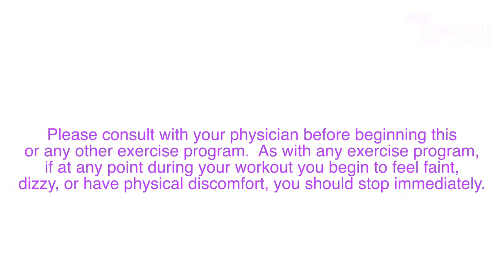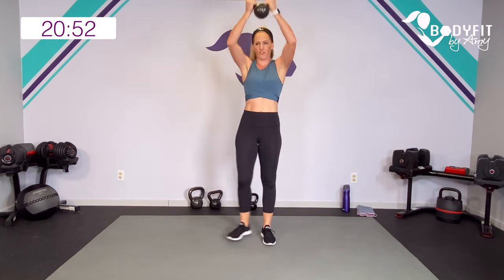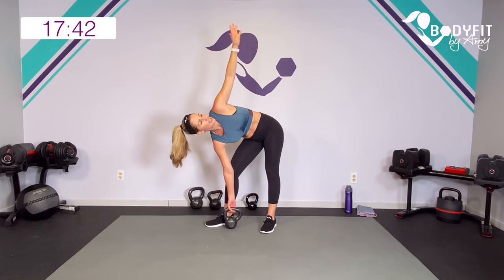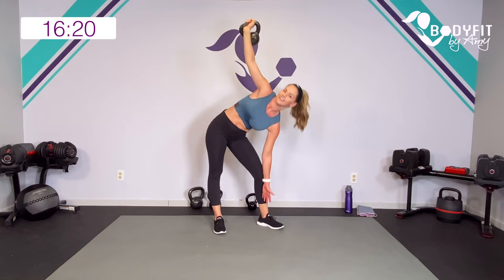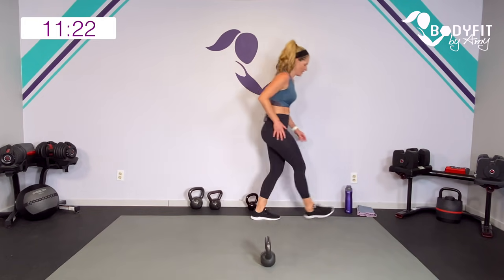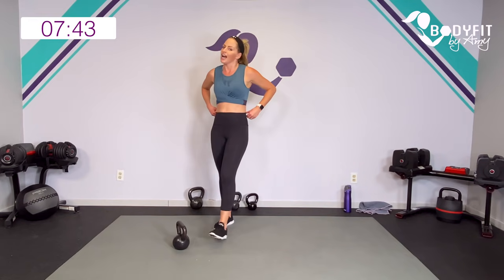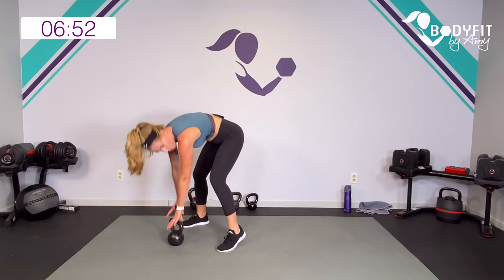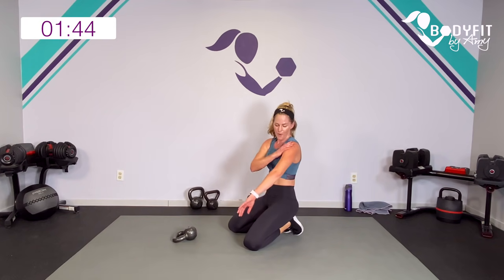Kettlebell Full Body Sweat No Repeat Workout | 20 Min I Home Weights Workout for Strength & Cardio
Join me for this 20 minute full body kettlebell sweat workout. This is a complete workout that uses cardio for a good sweat and will also sculpt and tone your body. This is a no repeat workout. All you need is a kettlebell and some space to move. Options and modifications for all fitness levels.  Are you ready?

This is DAY 5 - WEEK 1 in the February Fusion Challenge in the Athletic Club.

Weights: I’m alternating between a 15 & 18 lb kettlebell today.

AMY